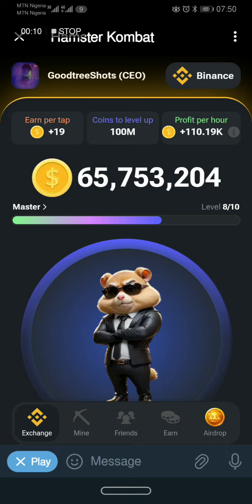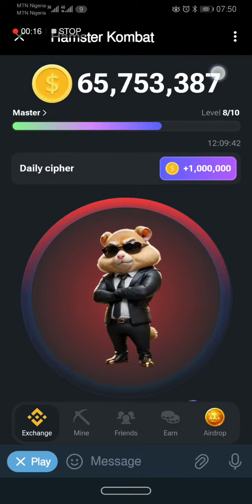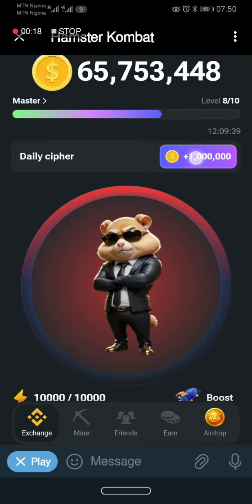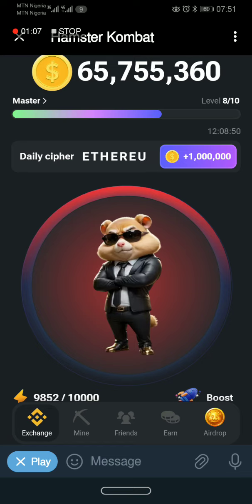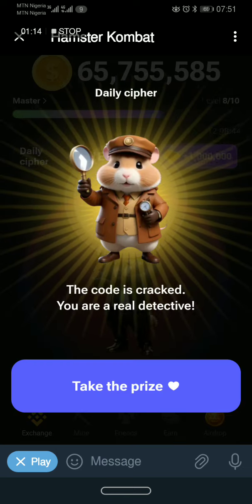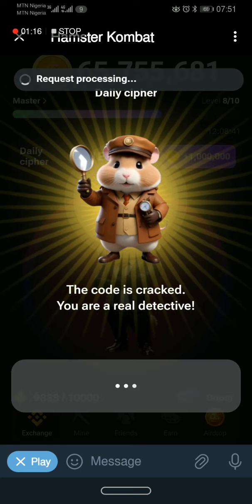Hamster Kombat Cipher Code ETHEREUM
Hamster Kombat Cipher Code